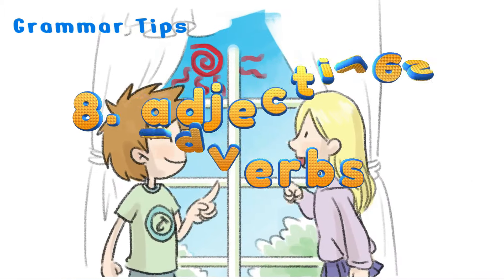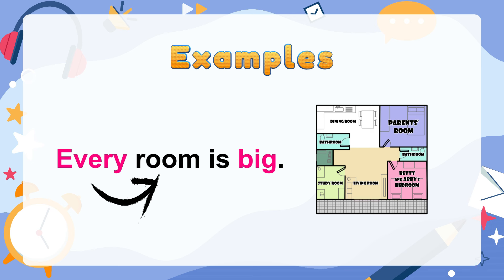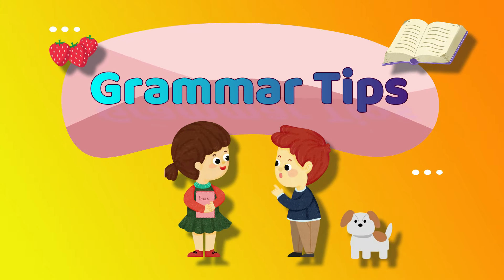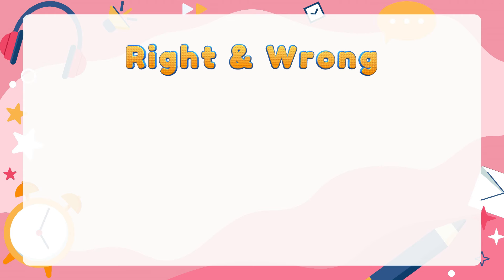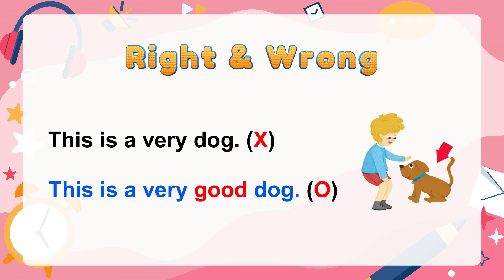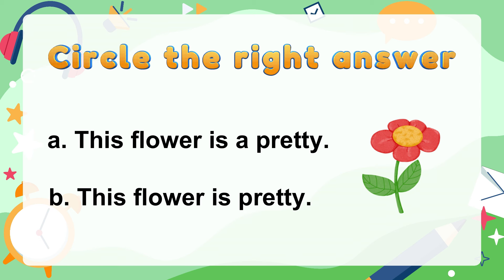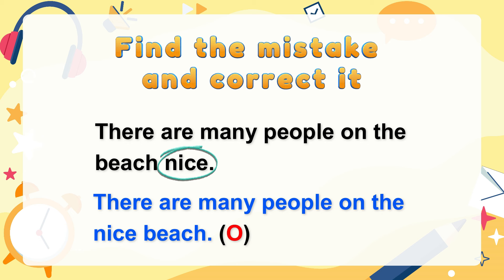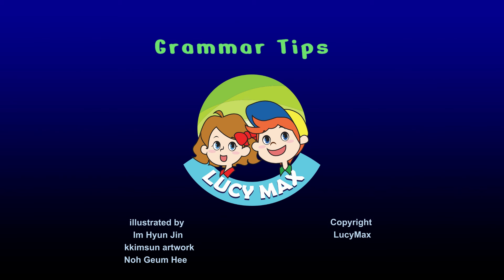8. Adjectives, Adverbs | Basic English Grammar for Kids | Grammar Tips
Grammar Tips is for young English learners.
It is composed of 30 lessons, progressing from essential to more complicated levels.

This is the eighth lesson covering 'adjectives' and 'adverbs' expressions.
It helps young learners understand how to use 'adjectives' and 'adverbs'.

The process includes:
- Practice
- Explanation
- Examples
- Differentiating between correct and incorrect cases
- Quizzes
- Correcting mistakes
- Story

As young English learners engage with Grammar Tips, they will find that learning and improving their English grammar is easy.